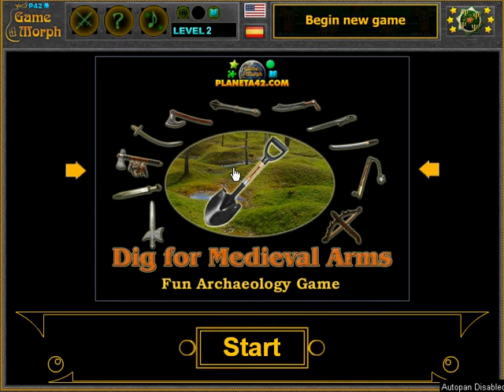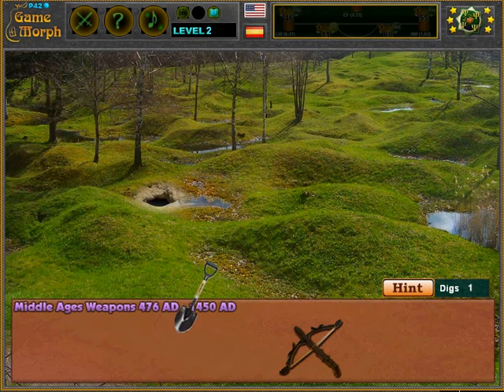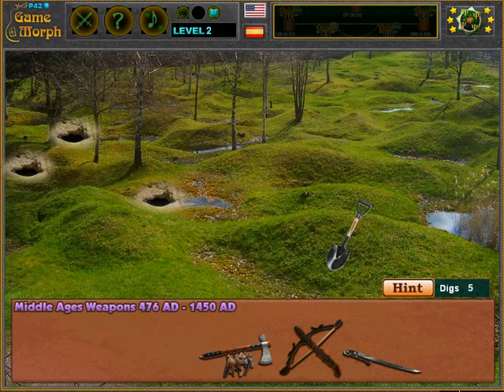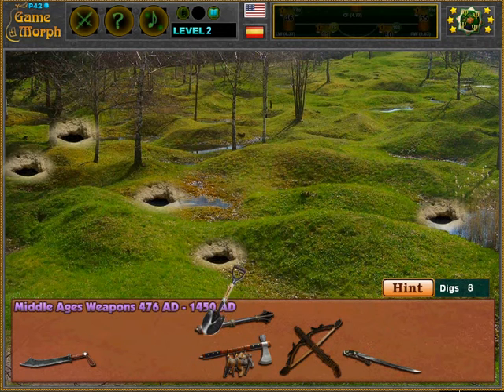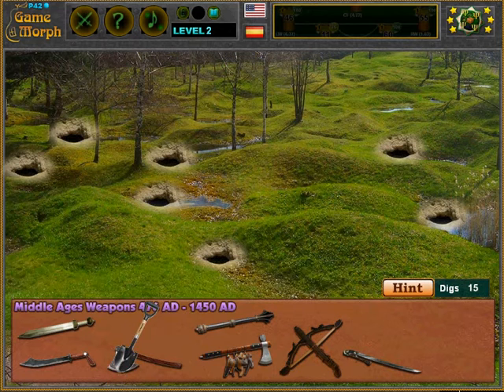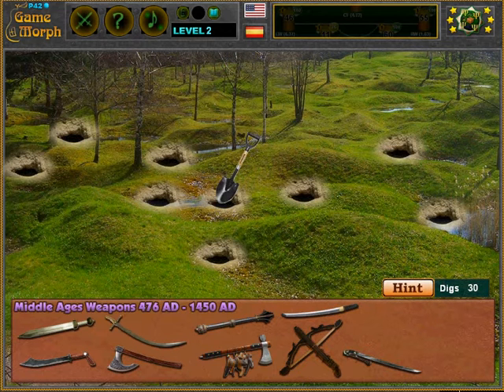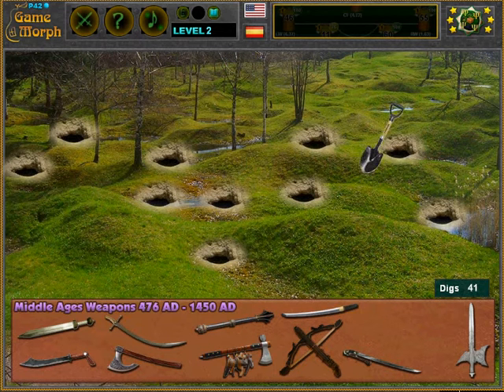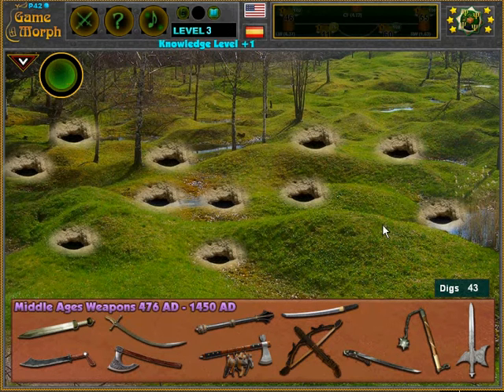Excavating Medieval Weapons - Fun Archaeology Homework 🏺🎥🎓 (Archive)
Find the 11 ancient weapons in the old battlefield. Fun archaeology game about popular antique weapons.